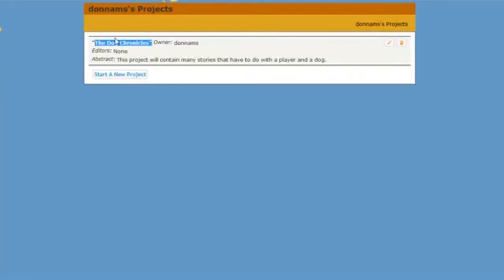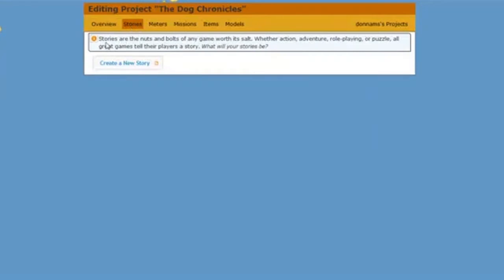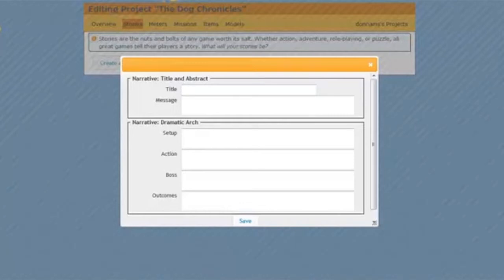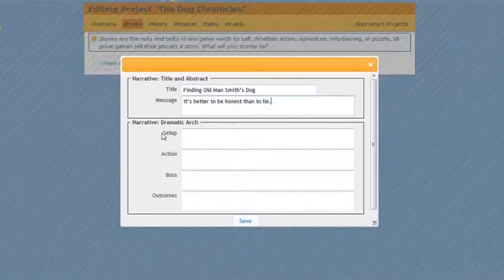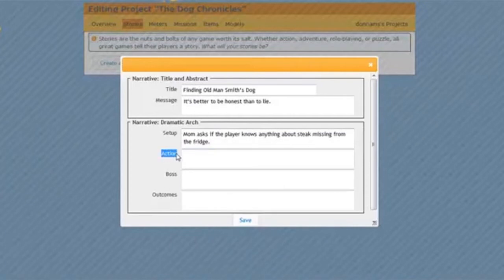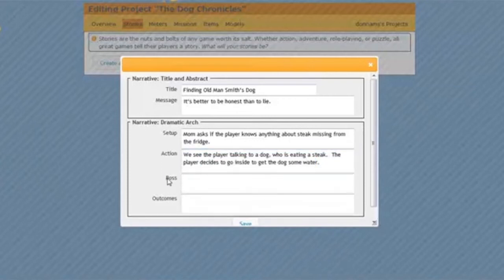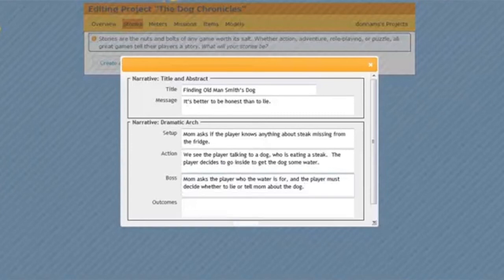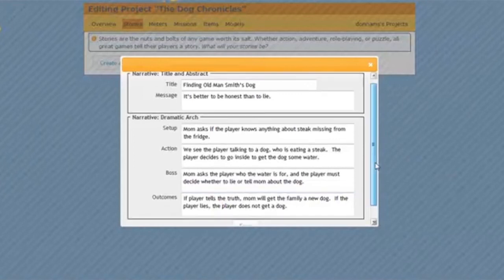AW3DU: Sandbox: 002 Building Your Story